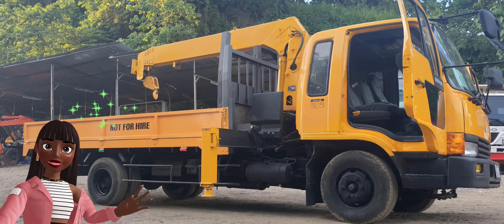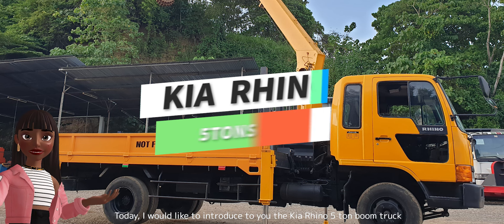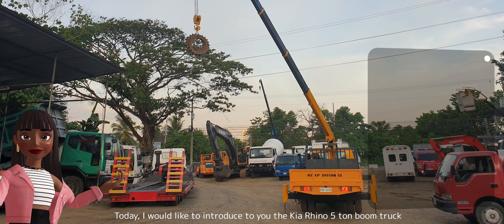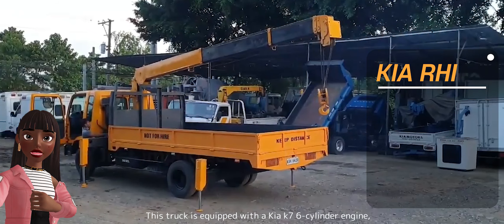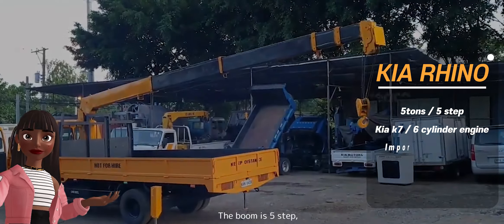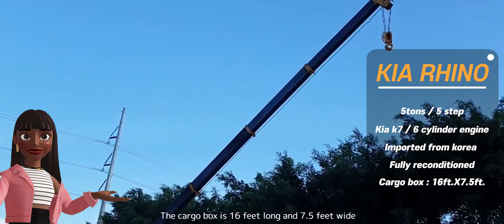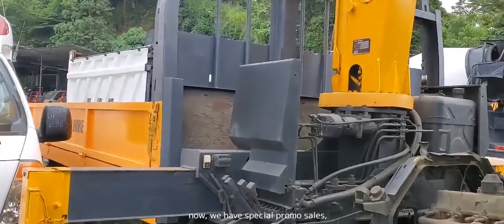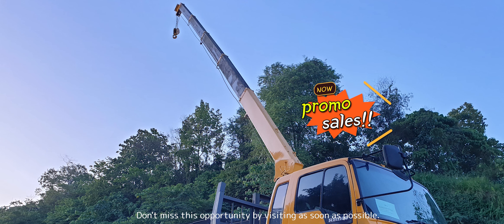Boom truck, crane truck / Kia rhino 5tons boom /5steps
Kia rhino 5tons boom truck
kia K7 6-cylinder engine
5 steps
Just imported from korea
Fully reconditioned
Promo sales
📣Inquires :
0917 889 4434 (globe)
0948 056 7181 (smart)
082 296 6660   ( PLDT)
Ma-a Diversion Road Davao City